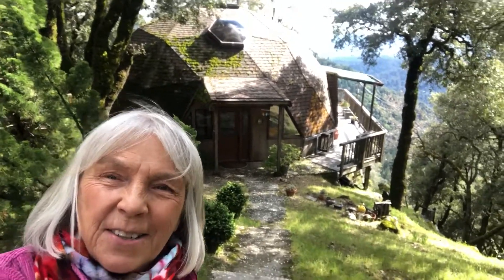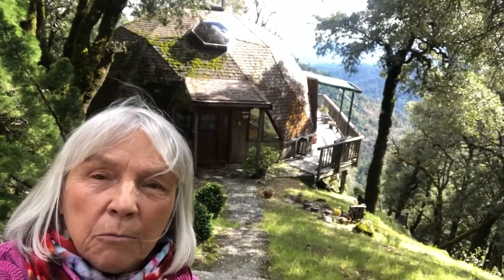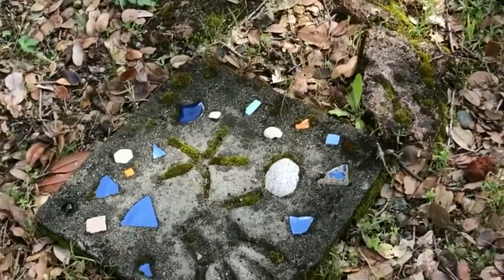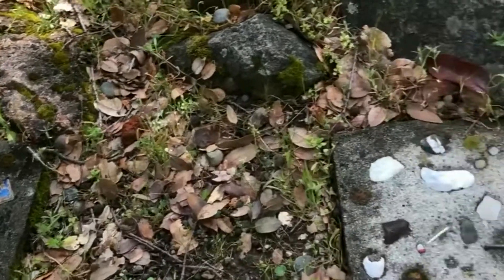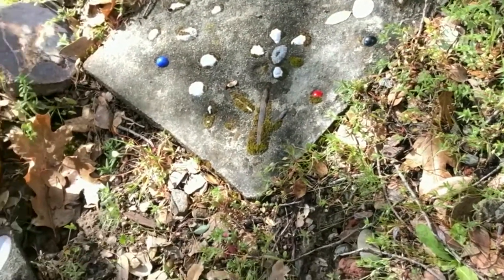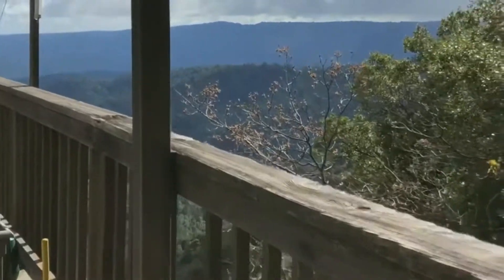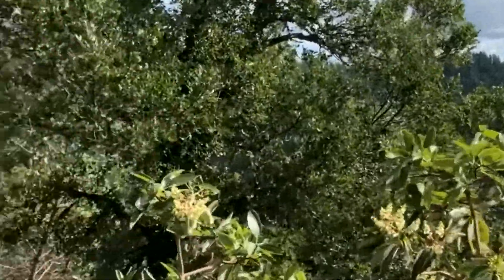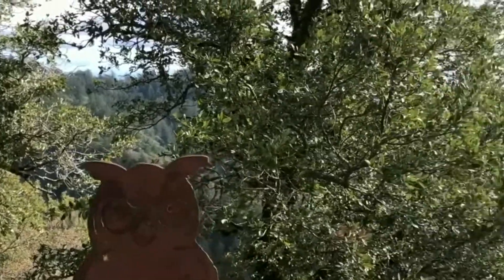Teacher Sarah From Home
Say hello to Teacher Sarah as she shows you her Geodesic Dome home in the Santa Cruz Mountains and some special stepping stones.